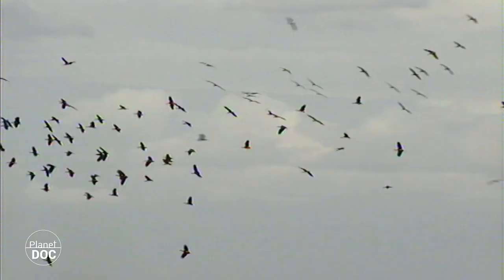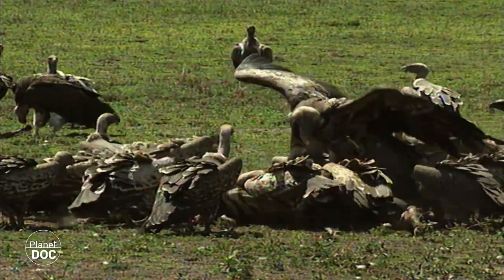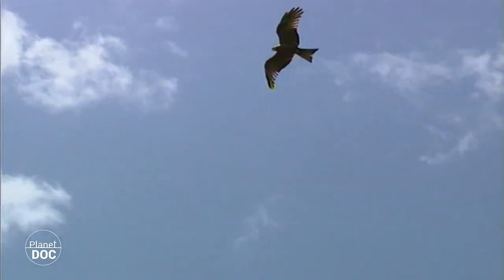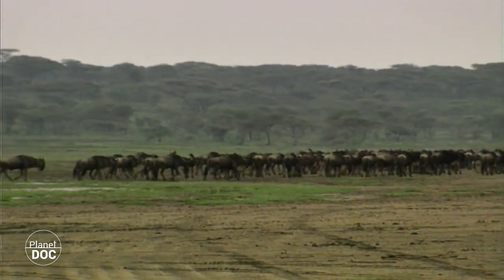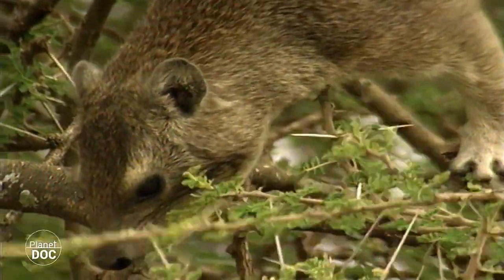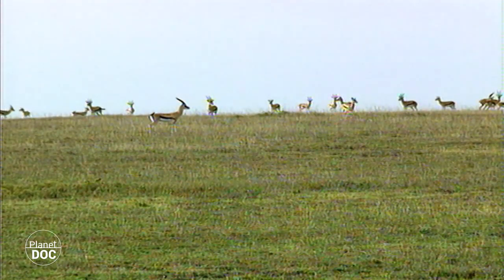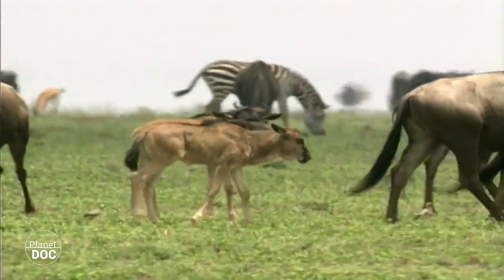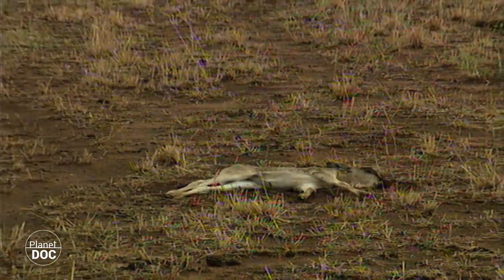Where the most spectacular migrations on Earth take place: this is the Serengeti National Park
More than 30,000 m² run through the Serengeti National Park, located in the eastern region of Africa, more specifically between the Rift Valley and Lake Victoria. An absolutely majestic place, which has been protected since the middle of the last century by the Tanzanian government, seeing the great diversity of species that inhabit that land.

In fact, up to six different species of vultures coexist there, such as the Torgo, the white-backed vulture, the rüppel, the hooded vulture, the Egyptian vulture or the white-headed vulture. In the Serengeti you can see that descent of the vultures, as well as other animals such as gazelles, cheetahs, or hyenas, in this case the predator that must be feared the most along with the Lion. There, the theft of food is common, and the day-to-day of the terrestrial ecosystem takes place. Don't miss this great documentary!